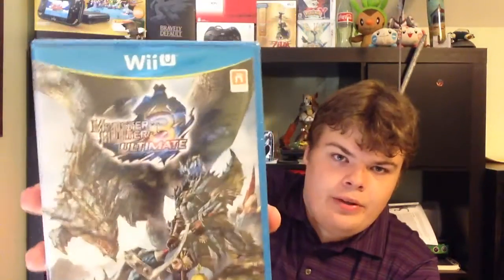Monster Hunter 3 Ultimate (Wii U) Unboxing!